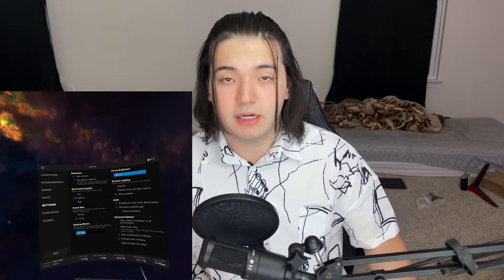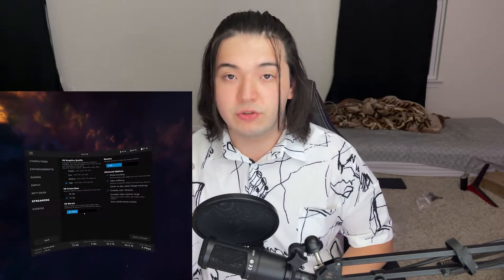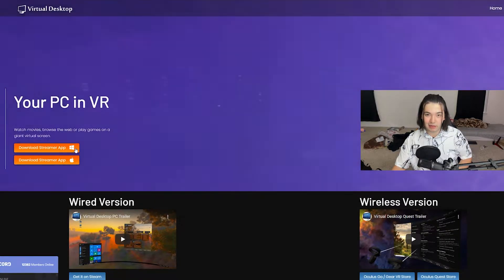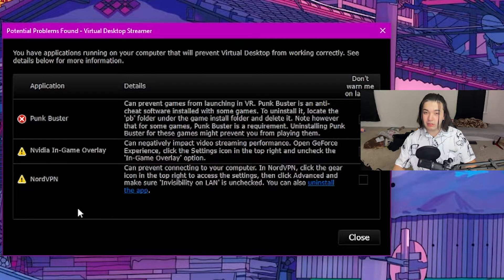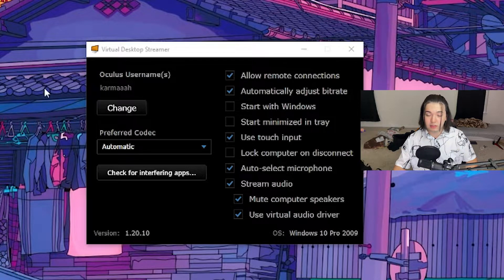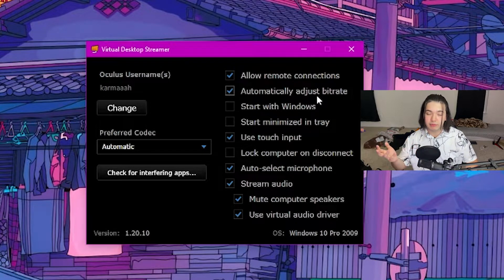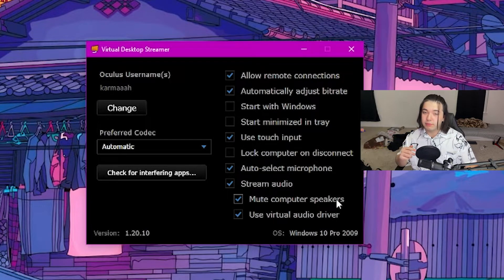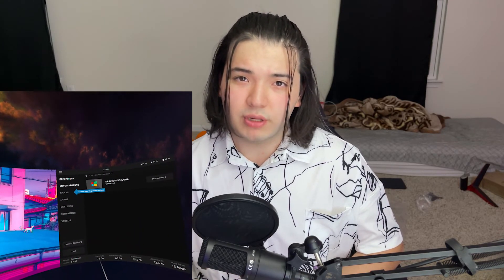How to Setup VIRTUAL DESKTOP on Oculus Quest 2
I’m about to completely change how you play VR and convince you to finally ditch that cable!

Everything I will tell you about today is completely true and it is the culmination of what I’ve learned from using Virtual Desktop for over a year now. I was in your shoes at the beginning too but I took a leap of faith and purchased it on the Oculus store, and I don’t regret it at all.

This video is an introduction into a year's worth of testing, and having fun in VR by me in order to figure out what works and what doesn't when trying to play on your Oculus Quest wirelessly.

SOCIAL

If you’re watching this video, you probably are trying to use your Oculus headset wirelessly but can’t figure out how. I had the same reaction when I got sick of using the oculus link cable. Well, a good solution to that is using Virtual Desktop. Now some people may be saying, why not just use Airlink? It is in beta and does not work for a lot of people.

So you want to use Virtual Desktop? Well, you made the right choice. It is a stellar program that is worth every penny in my opinion. It is the main way I use my VR headset, especially now since my headset refuses to work with oculus link or airlink. This tutorial will show you where to get Virtual Desktop and how to install it.

For this tutorial you will need:
To have Virtual Desktop purchased on the oculus store, and a solid 5GHZ wifi connection with your headset being wireless and your PC being ethernet connected for optimal performance.

Again, just want to emphasize that you need to purchase Virtual Desktop on the Oculus store and NOT on Steam.

Ok so now go ahead and put on your VR headset. Open up the oculus store and purchase Virtual Desktop. Then install it and open it. You see these instructions right here, well we are basically just going to follow them. Also, make sure to remember what it says your username here is, you will need it in a step I will show you later on.

Ok so go to settings and make sure your screen looks the same as mine. This bitrate down here can change though as it just depends on how good your wifi connection is. Mine is set pretty low. Now go to stream settings, and make sure all of yours are the same as mine. There should only be 2 potential differences. Your quality could be different depending on your graphics card, I have a 3070 so I'm setting mine to the max. My bitrate is also going to be different because again, it's dependent on your wifi and my signal is pretty weak in my room. Alright so now go back on your PC and go to the virtual desktop website.

Ok so download the windows version, mac if you’re on mac obviously. Install it. Now type in that oculus username that I told you to remember from earlier. Make sure you go through the settings and change them to your liking.

Now you can put on your headset and restart Virtual Desktop and open it, make sure the streamer app is still open on your PC. Your PC should automatically connect. Now just start the streaming and you should have a virtual view of your monitor. From here, you can open things like SteamVR games like Beat Saber or just use your desktop normally.

So by now, you should have virtual desktop setup to connect your pc and oculus device. Have a nice day!

🕘Timestamps:
0:00 - FIT CHECK
0:46 - Introduction
1:53 - Prerequisites
2:40 - Virtual Desktop Headset Install
4:15 - Virtual Desktop Windows Install
7:10 - Connecting PC
7:37 - Outro

On my channel, I make lots of VR content relating to education and entertainment. I hope my videos can guide you through the world of virtual reality as it can be daunting at first.

The style of this video is similar to Thrillseeker and Unus Annus. A large influence on this series has come from content creators like Michael Reeves, Dave2D, Sugar Pine 7, and Ludwig Ahgren.

best anime openings but it's lofi remix lofi hip hop mix playlist late night lofi vibes - eira's lofi